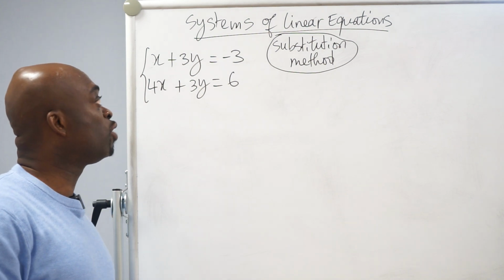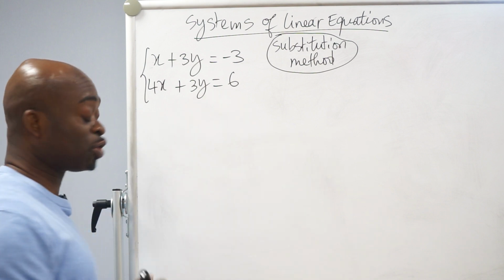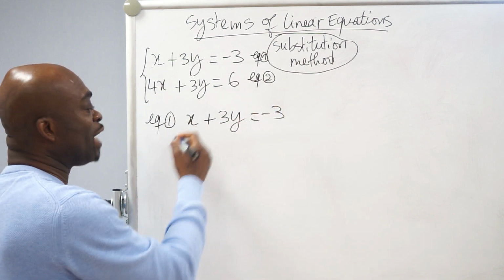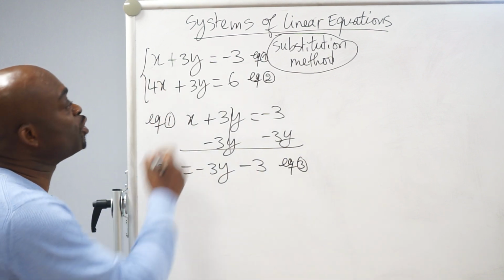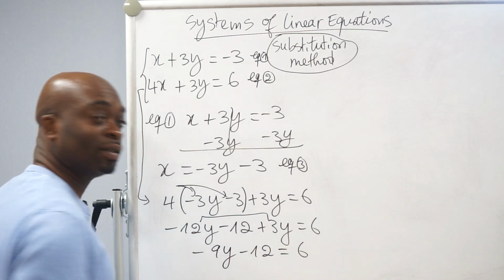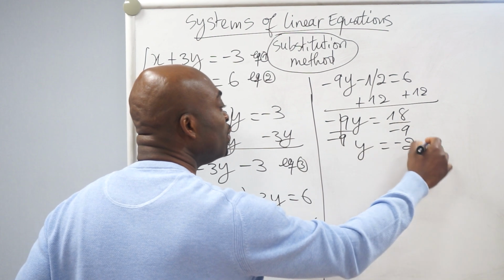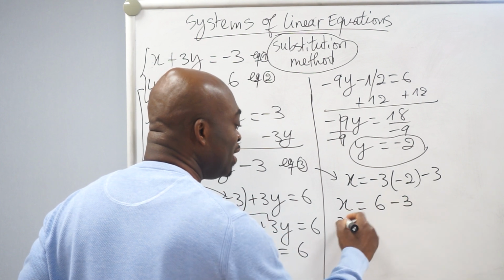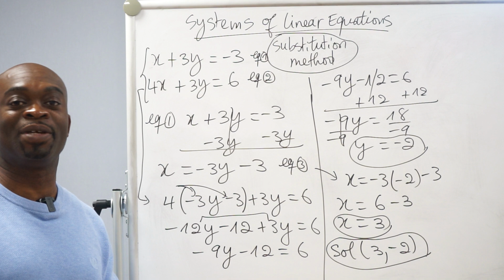System of Linear Equations With Two Variables: Substitution Method